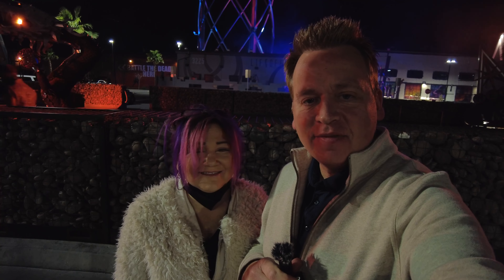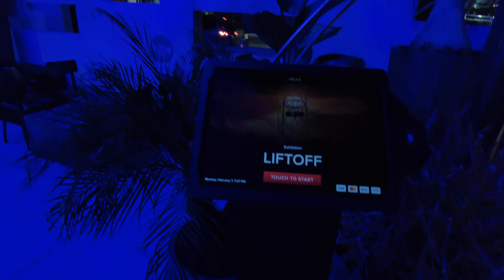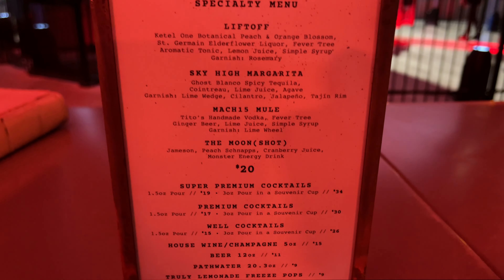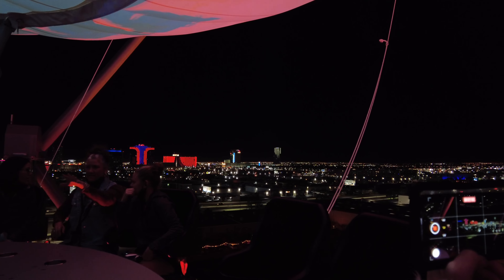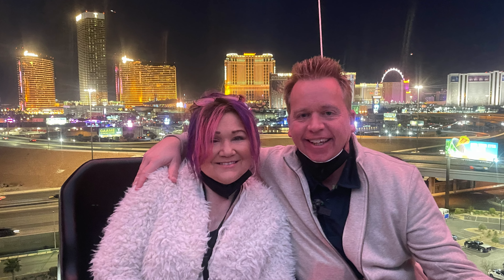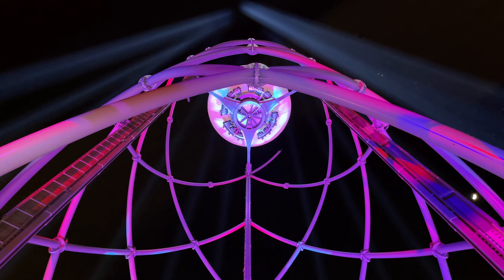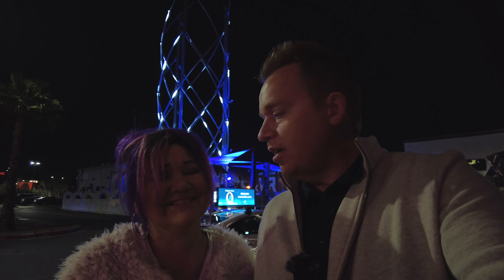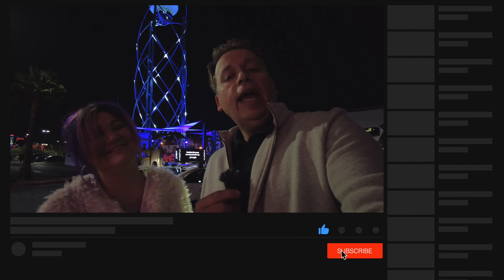🚀 AREA 15 LAS VEGAS Newest ATTRACTION LIFTOFF! BEST VIEWS in VEGAS!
Today we take a ride on the newest attraction in Vegas called LIFTOFF located at Area 15. This brand new ride just opened February 3, 2022. This ride takes you up 130 feet and gives you a 360 degree view of the Las Vegas Strip. Join us as we give you a 4K view of Las Vegas from this fun and affordable ride at Area 15.

☕️ Like our Videos? Consider tipping us a cuppa joe. It’s highly appreciated!

💬 Did you enjoy todays video? Tell us all about it in the comments below!

✨ Welcome to the official YouTube Channel of StayinVegas ✨

Hi, we are J&K, and we love to explore our home city of Las Vegas, We will show you the best places to dine for breakfast, lunch, and dinner.
➡️ We also show you where you can find the best buffets in Las Vegas, and we will show you some amazing views of these restaurants.
We review the food at the places that we dine at so that if you are traveling to Vegas, you will know where to go.

We travel all over so that you can have a look at the wonders of Vegas 🚶.

ℹ️ If you’re missing The Strip, we’re LIVE on Sat nights-we’ve gotcha covered, including vlogs! We share some tips and a little Vegas history along the way. Share your Vegas memories with us. We love to hear from you.
➡️ Also, share your Vegas memories with us. We love to hear from you.

📫📦 Want to send us something in the mail, send it to...
Jeff Barringer
7995 Blue Diamond Rd.

✅ Looking to relocate to Las Vegas or do you need a real estate agent to help you buy property anywhere in the world or the United States, give Jeff a call. He has firms all over the world that can connect you with someone in your area or wherever you want to live.
We would be glad to help you find your new home here in the valley or wherever in the world!

**Amazon Store**
We often get asked where we buy items in our videos, here our some links to products we use to vlog with at the Amazon store.

📸 Tech we use to Vlog:

GoPro Hero 8
GoPro Hero 7
Sony A6400
SanDisk 2TB Extreme Portable External SSD
SanDisk 512GB Extreme Plus
SanDisk 256GB Extreme MicroSDX
DJI Osmo Pocket
USB Fan
Mask Ear StrapHook